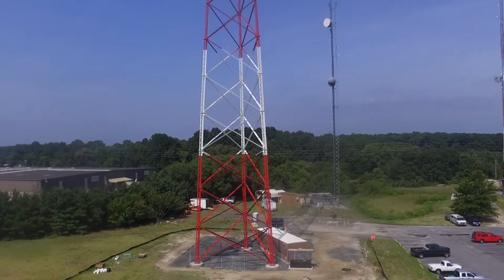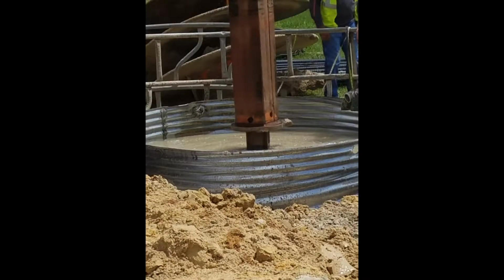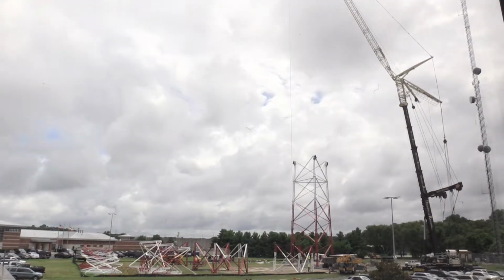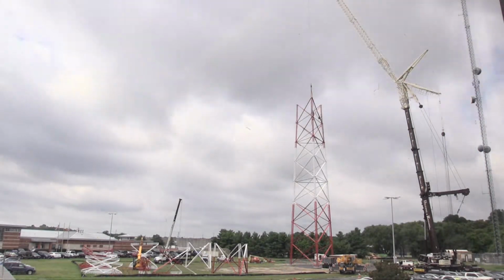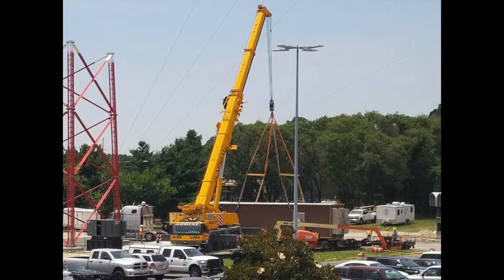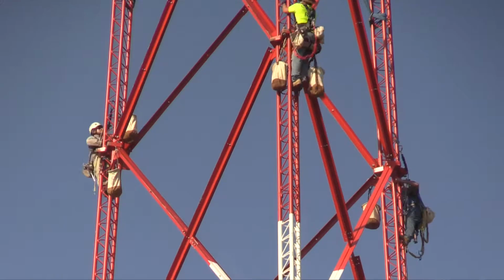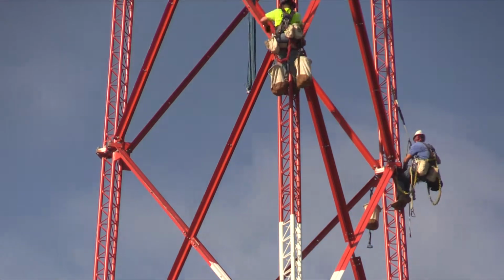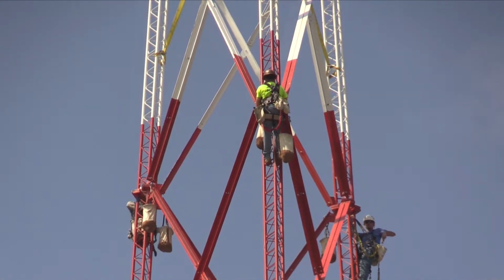Tower Construction 2017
This is a 30 minute time-lapse video of the 4 week process of erecting a 450 foot tall free-standing radio tower after the foundation is already completed.